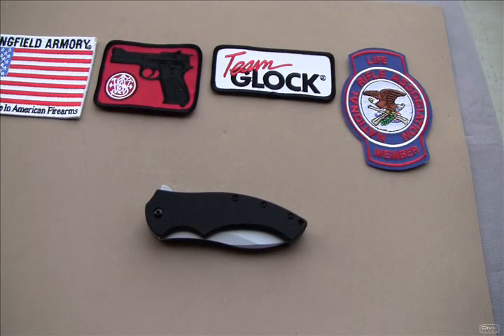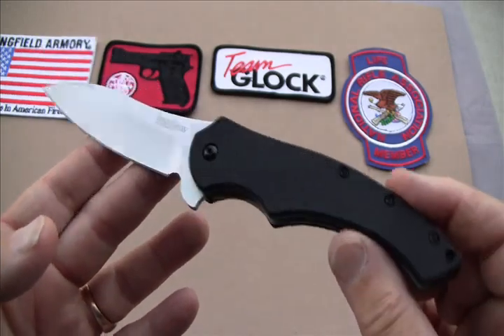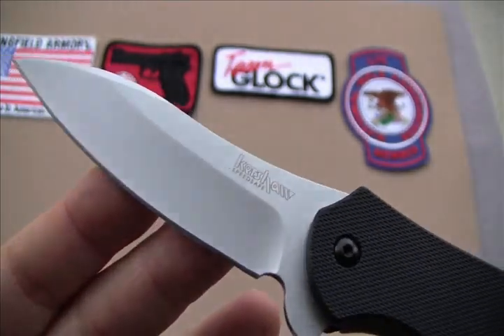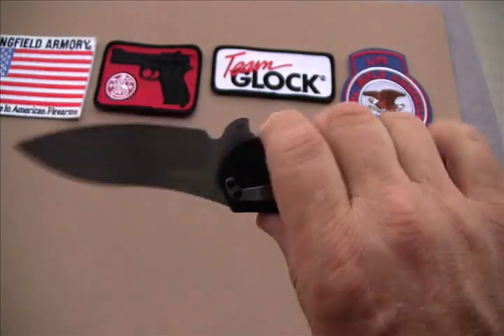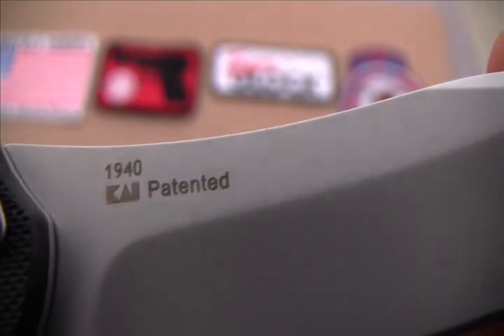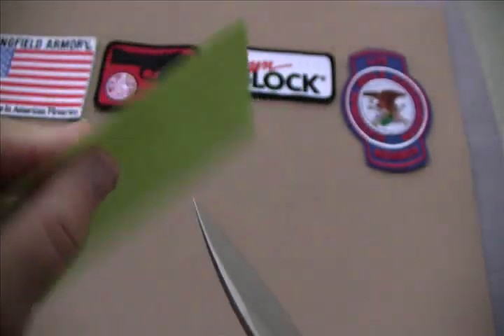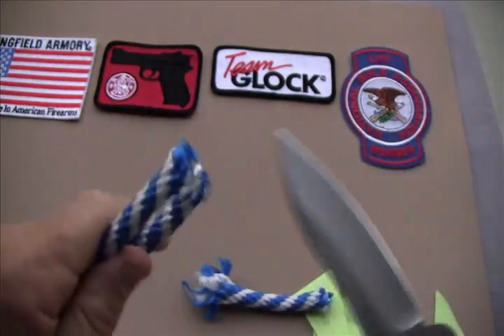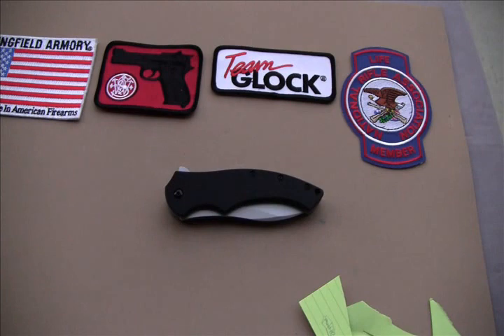Kershaw Compound 1940X Great Blade and EDC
I give a review of the sweet Kershaw Compound. The Kershaw Compound Knife model 1940 has a blade design that makes it ideal for slicing. The blade is deployed by the integrated flipper with added assistance from Kershaw SpeedSafe technology. Once opened, a liner lock system is activated to keep the blade in position until the user chooses to close it. The ergonomically designed handle is glass reinforced nylon. The blade itself is constructed of strong, heat-treated 8CR10MoV steel. A carrying clip is included.